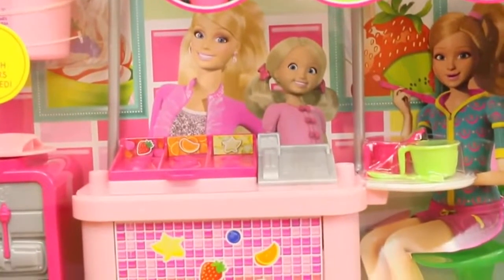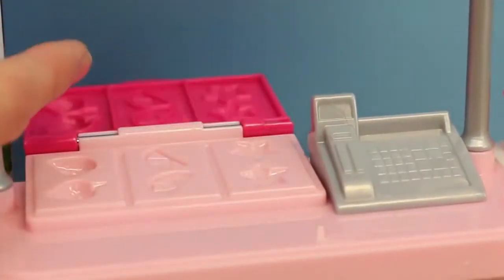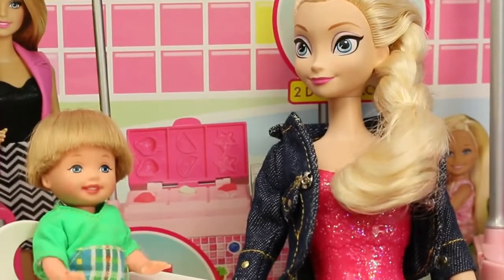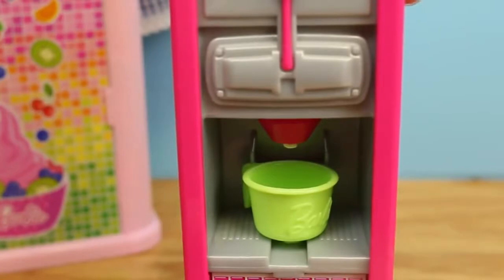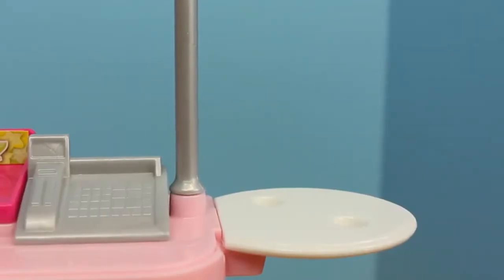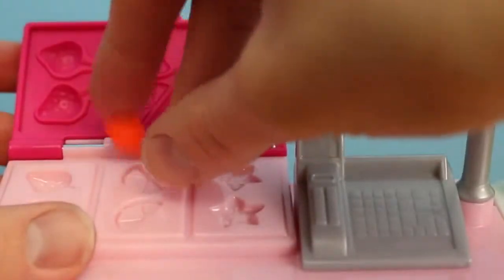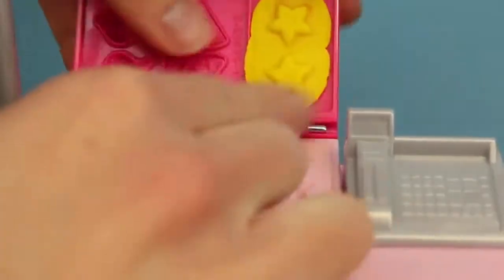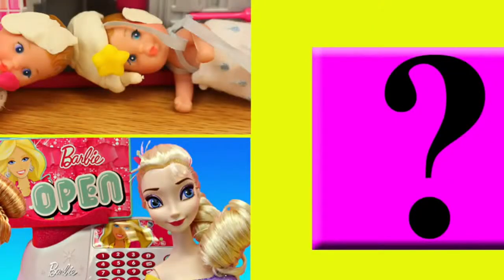**Barbie** Frozen Yogurt Restaurant with Disney Princess Elsa & Frozen Kid Eating Play Doh Ice Cream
Barbie Frozen Yogurt toy review and unboxing with Disney Frozen Elsa and her Frozen Kid Alex. DisneyCarToys Sandra opens the Barbie Sister's Fun Day playset called the Frozen Yogurt shop. She makes ice cream with clay and Play Doh for Disney Princess Elsa and her son Alex. This Barbie playset is made by Mattel and can be found new in Toys R Us stores in spring 2015 just in time for Easter.

❤ Product Info ❤
This video features a toy review of the new 2015 Barbie Sisters Fun Day Frozen Yogurt shop.